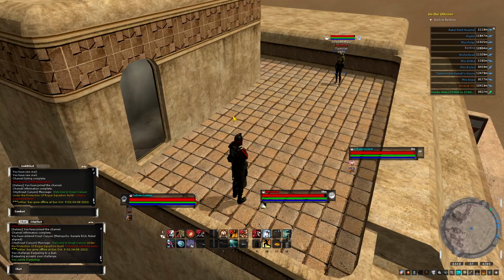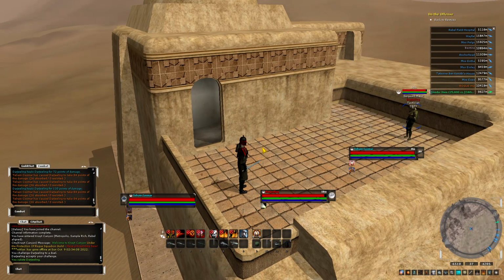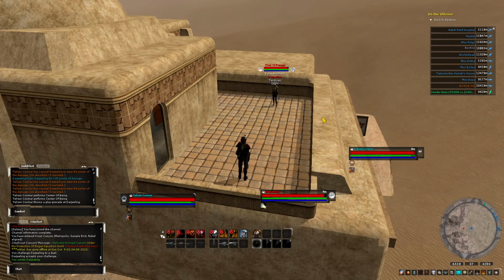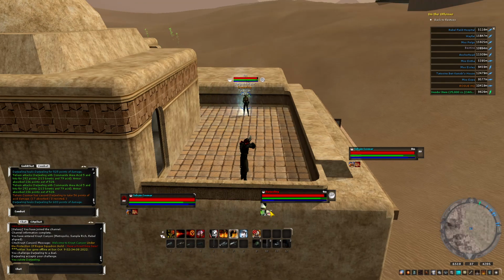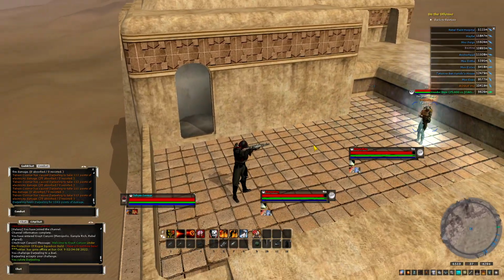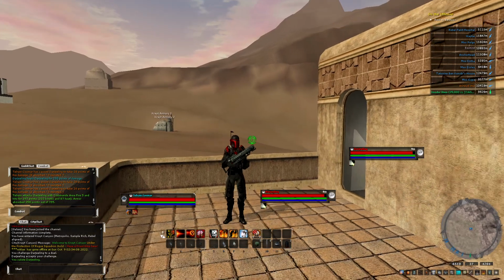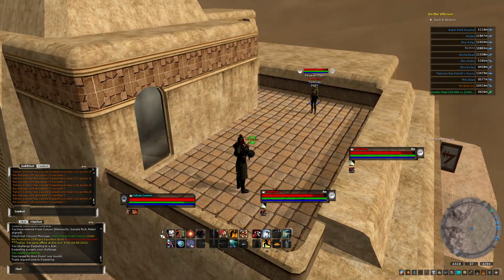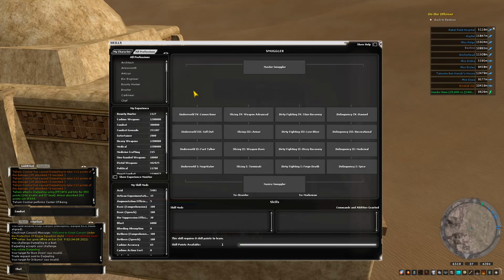A Guide to Commando 1.0 | PvP Essentials | SWG: Restoration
Join my guild DEFY if you are a Rebel serious about PvP :)